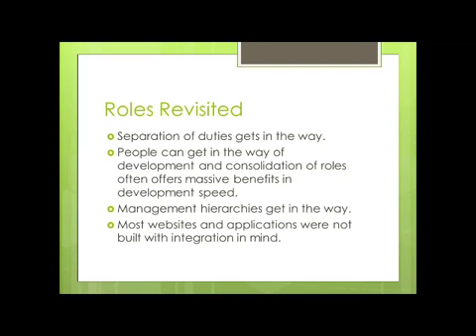How To Design A Data Warehouse P2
Foundations of developing a data warehouse. Based on my personal experience. This is the second of two videos